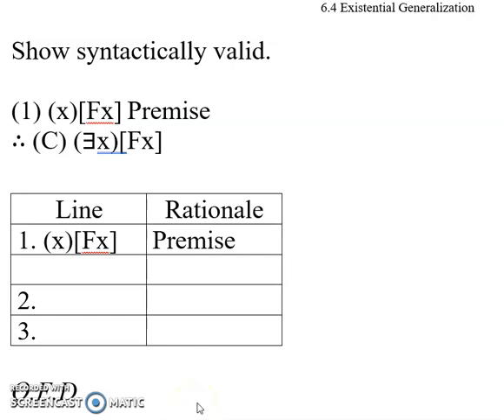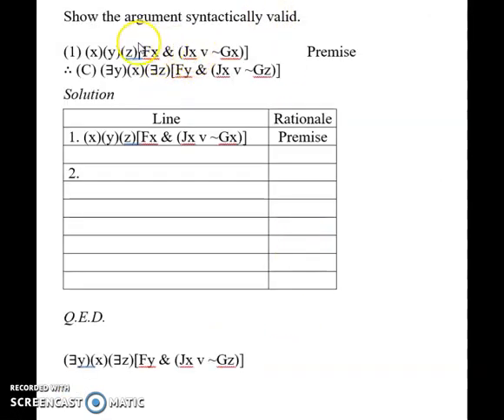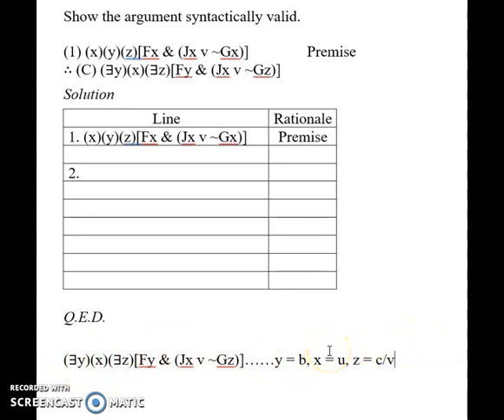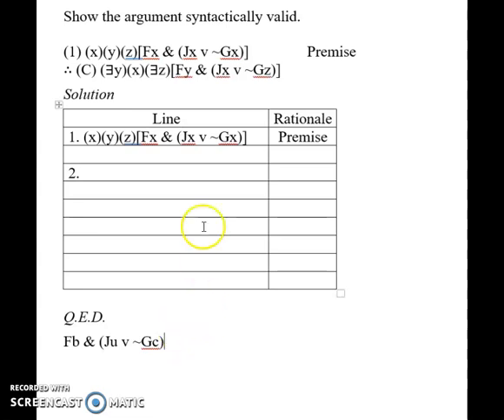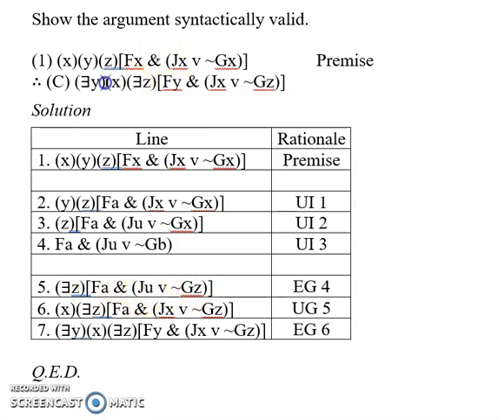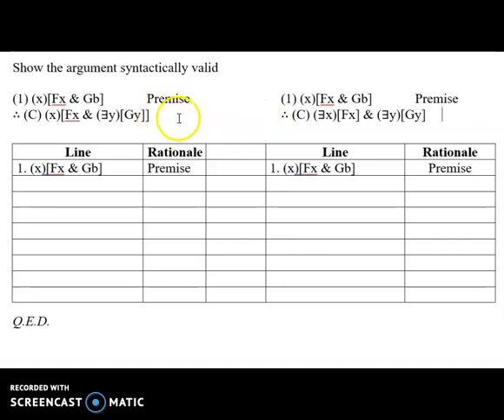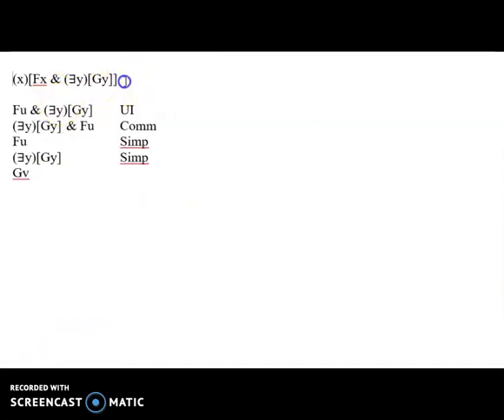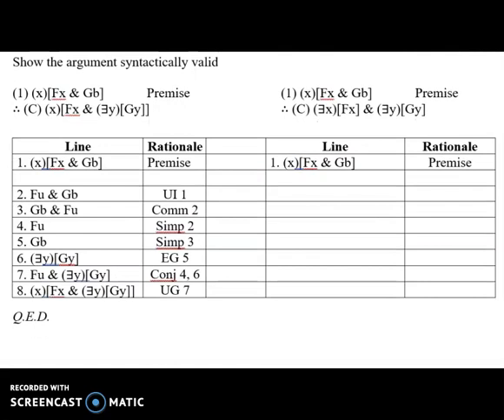6.4b Quantificational Syntax 4: Existential Generalization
Second of two videos on Existential Generalization (EG). We saw that the old rules apply in a previous video. However, they are insufficient unto themselves. Thus we introduce the third of five new rules--UI, UG, EG, EI, and QN--here. Existential Generalization attaches an existential quantifier to a sentence.

Bivalent Logic Explained Table of Contents:

1.1 Propositions, Arguments, Validity, and Soundness
1.2 The Law of Bivalence
1.3 Propositional Symbolization 1: Constants, Variables, Negation, Conjunction, Disjunction
1.4 Propositional Symbolization 2: Advanced Conjunctions and Disjunctions
1.5 Propositional Symbolization 3: Material Conditionals
1.6 Propositional Symbolization 4: Material Biconditionals
1.7 Propositional Symbolization 5: Formation Rules for Forms and the Main Connective
1.8 Propositional Symbolization 6: Substitution Instances

2.1 Propositional Semantics 1: Truth Tables
2.2 Propositional Semantics 2: Semantic Properties of Propositions
2.3 Propositional Semantics 3: Logical Equivalence
2.4 Propositional Semantics 4: Semantic Properties of the 16 Logical Connectives
2.5 Propositional Semantics 5: Semantic Consistency
2.6 Propositional Semantics 6: Semantic Validity
2.7 Propositional Semantics 7: Common Semantically Valid Forms
2.8 Propositional Semantics 8: Advanced Semantic Validity

3.1 Propositional Syntax 1: Rules of Inference for &, v
3.2 Propositional Syntax 2: Rules of Inference for →
3.3 Propositional Syntax 3: Rules of Replacement for ~, &, v
3.4 Propositional Syntax 4: Rules of Replacement for →, ≡
3.5 Propositional Syntax 5: Axioms and Theorems
3.6 Propositional Syntax 6: Conditional Proof
3.7 Propositional Syntax 7: Advanced Conditional Proof
3.8 Propositional Syntax 8: Indirect Proof
3.9 Propositional Syntax 9: Advanced Indirect Proof

4.1 Quantificational Symbolization 1: Elementary Subject Predicate Discourse
4.2 Quantificational Symbolization 2: Quantificational Forms and Substitution Instances
4.3 Quantificational Symbolization 3: The Mechanics of the Universal Quantifier
4.4 Quantificational Symbolization 4: The Meaning of the Universal Quantifier
4.5 Quantificational Symbolization 5: The Mechanics of the Existential Quantifier
4.6 Quantificational Symbolization 6: The Meaning of the Existential Quantifier
4.7 Quantificational Symbolization 7: Formal Relationships Between the Quantifiers
4.8 Quantificational Symbolization 8: The Mechanics of Relations
4.9 Quantificational Symbolization 9: The Meaning of Relations
4.10 Quantificational Symbolization 10: Relations on the Unrestricted Domain
4.11 Quantificational Symbolization 11: Formal Properties of Relations
4.12 Quantificational Symbolization 12: The Mechanics of Identity Sentences
4.13 Quantificational Symbolization 13: The Meaning of Identity Sentences

5.1 Quantificational Semantics 1: Interpretations
5.2 Quantificational Semantics 2: Tableaux Techniques
5.3 Quantificational Semantics 3: Relation Tableaux
5.4 Quantificational Semantics 4: Identity Tableaux
5.5 Quantificational Semantics 5: Central Semantic Concepts
5.6 Quantificational Semantics 6: Expansions
5.7 Quantificational Semantics 7: Expansions with Relations
5.8 Quantificational Semantics 8: Expansions with Identity
5.9 Quantificational Semantics 9: The Limits of Quantificational Semantics

6.1 Quantificational Syntax 1: Old Rules New Sentences
6.2 Quantificational Syntax 2: Universal Instantiation
6.3 Quantificational Syntax 3: Universal Generalization
6.4 Quantificational Syntax 4: Existential Generalization
6.5 Quantificational Syntax 5: Existential Instantiation
6.6 Quantificational Syntax 6: Quantifier Negation
6.7 Quantificational Syntax 7: Conditional and Indirect Proof with Quantifiers
6.8 Quantificational Syntax 8: Theorems 1 and Central Syntactic Concepts
6.9 Quantificational Syntax 9: Quantifier Rules with Relations
6.10 Quantificational Syntax 10: Theorems 2 (Relations)
6.11 Quantificational Syntax 11: Identity Substitution
6.12 Quantificational Syntax 12: Theorems 3 (Identity)